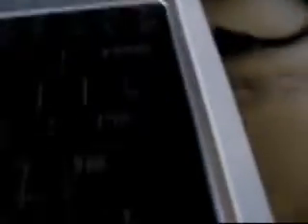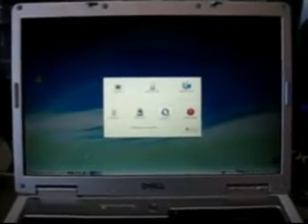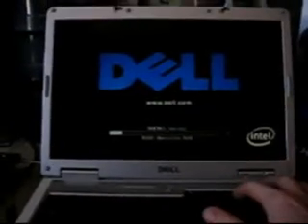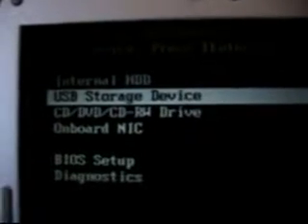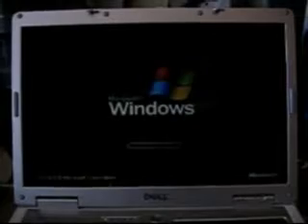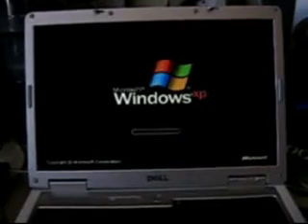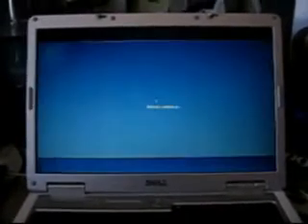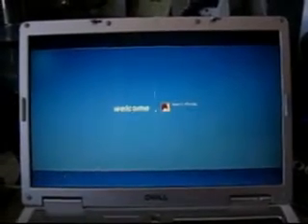Windows XP on External Drive including Pagefile support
XP running on an external hard drive WITH pagefile enabled.